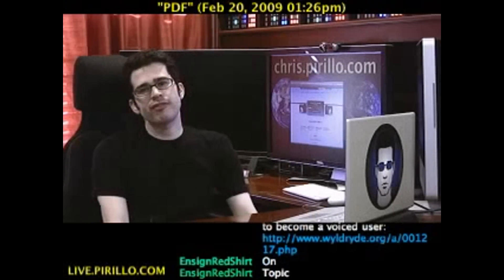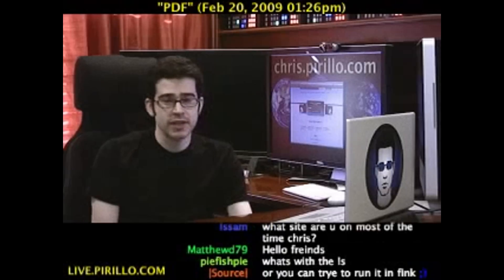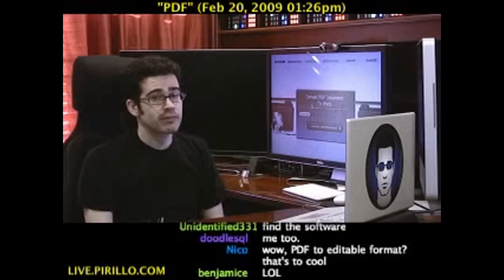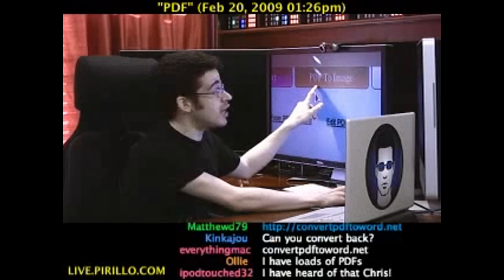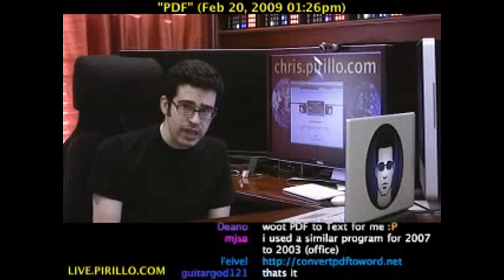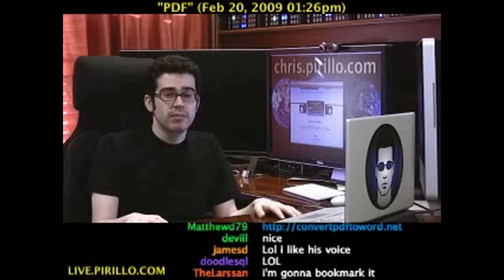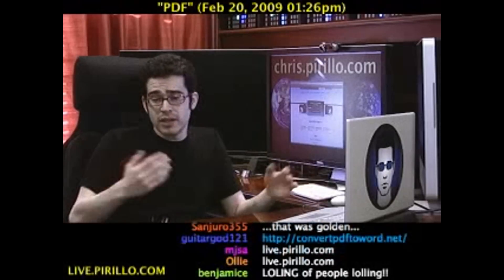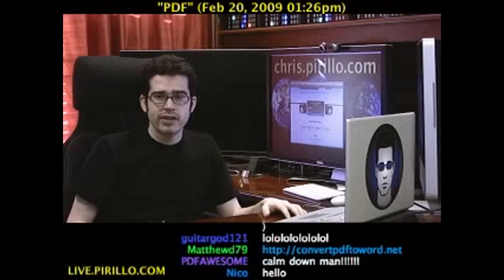How to Convert PDF Files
- Oh, PDF you are so beautiful there in my viewer, but I cannot edit you! I have to convert you somehow to a format that I can edit. Or I can head over to a new website that I came across last night! Distributed by Tubemogul.